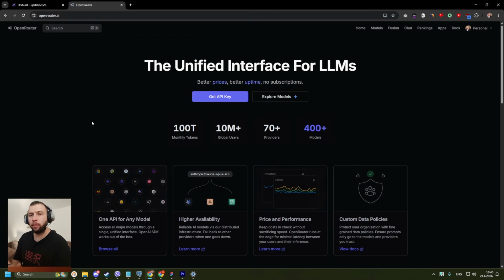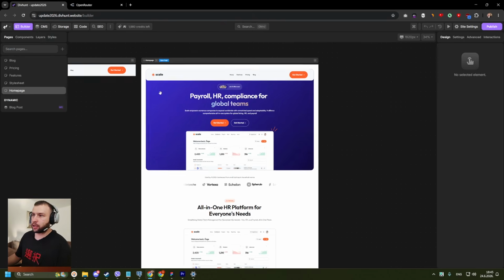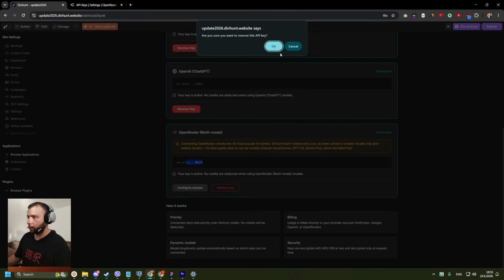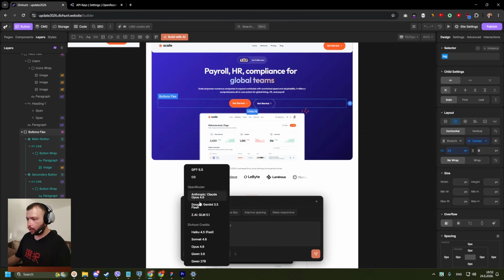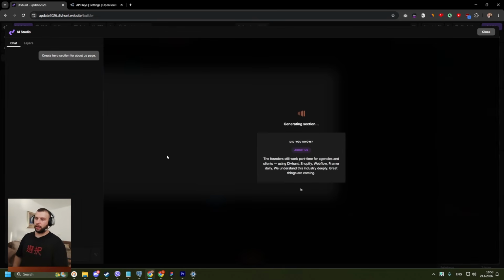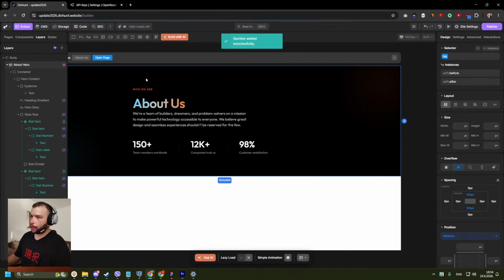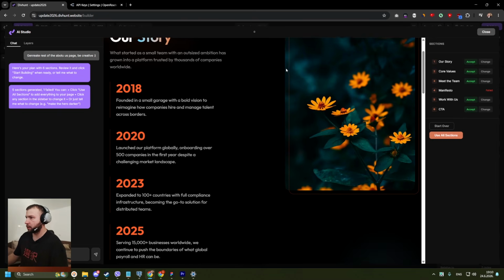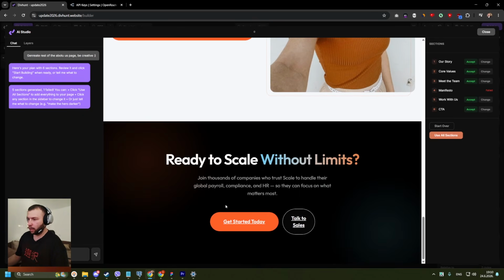Divhunt + OpenRouter: 400+ AI models, one setup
Connect over 400 AI models to Divhunt with a single OpenRouter integration. In this video I show you how to set it up from scratch, pick the right model for each job, and use it to build pages and CMS collections. You pay your usage directly to OpenRouter, not to Divhunt, so you stay in full control of your costs.

00:00 400+ AI models now in Divhunt
00:30 How OpenRouter billing works (you pay OpenRouter, not Divhunt)
00:51 Create your OpenRouter API key
01:22 Connect the key in Divhunt
01:44 Pick your models (GLM, Opus, Gemini)
02:24 Generate a hero section with GLM
03:43 Generate a full About Us page
04:19 Reviewing the AI sections
05:09 Fixing what you don't like in the builder
05:29 Responsive and animations out of the box
05:53 Using AI with the CMS
06:35 Outry / Lifetime deal ends July 1